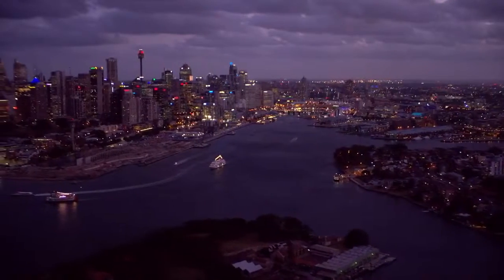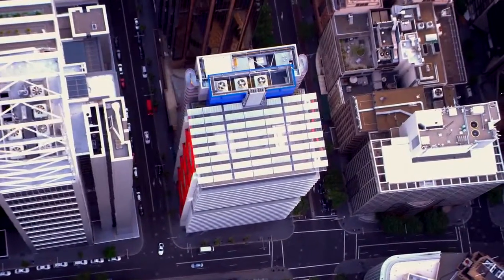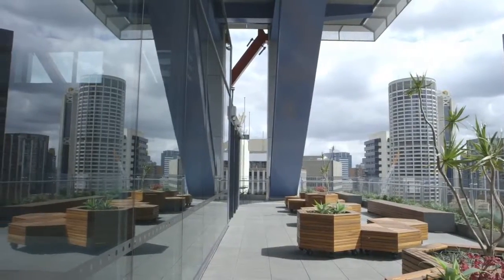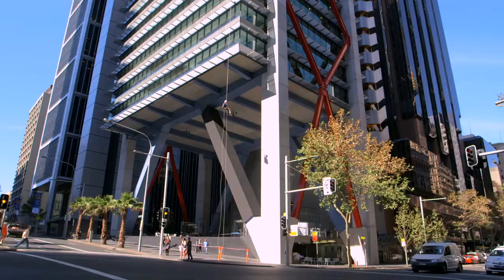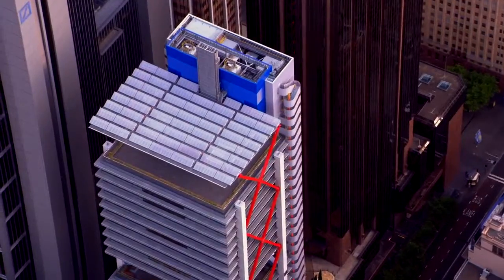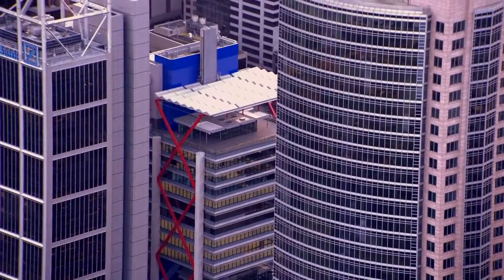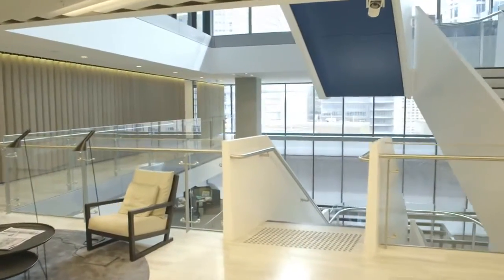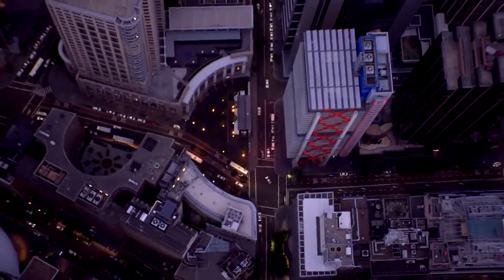Mirvac - 8 Chifley, Sydney Australia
8 Chifley, by Mirvac is a truly innovative building defined by its revolutionary office layout concept which comprises 7 unique ‘vertical villages’ designed to foster organisational change.

With construction commencing without a major tenant on board, the project is a testament to Mirvac’s integrated
delivery model, showing business agility and problem solving
at its best.

8 Chifley stands as a flagship office project for Mirvac and sets the benchmark for future CBD office developments